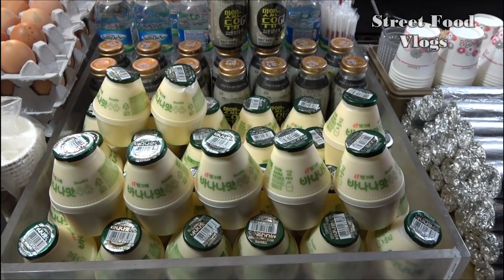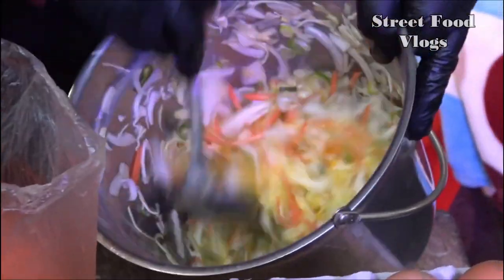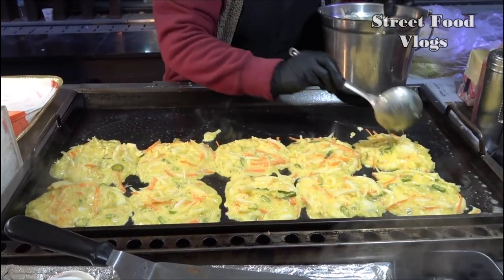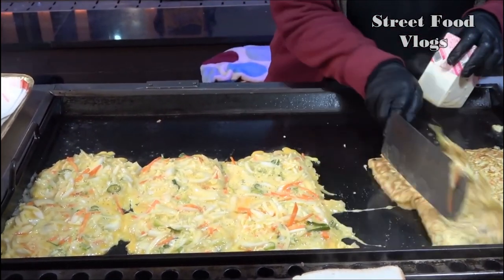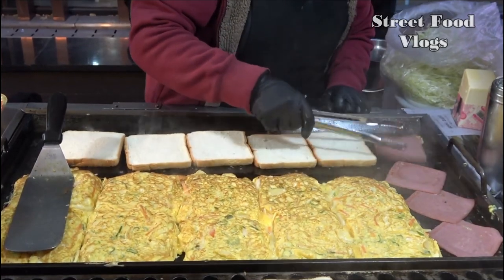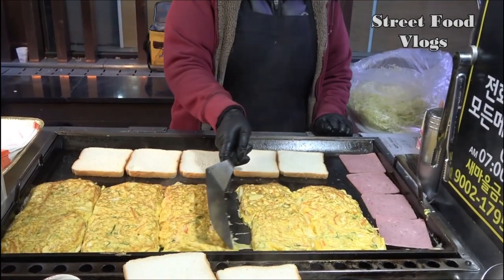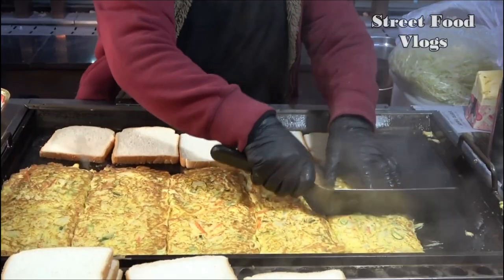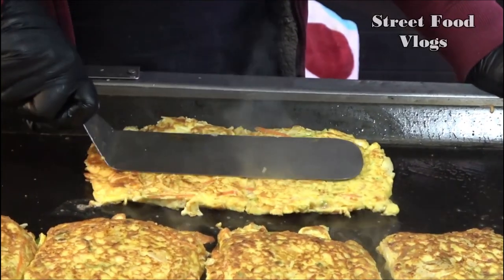Amazing ! Ham Cheese Egg Toast - Korean Street Food Vlogs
💲Price
-ham cheese egg toast USD $3